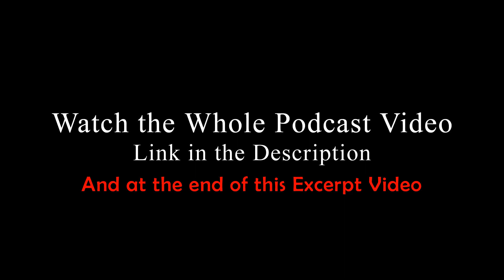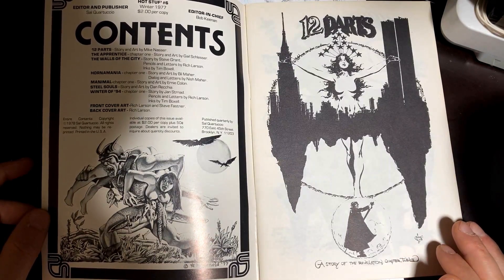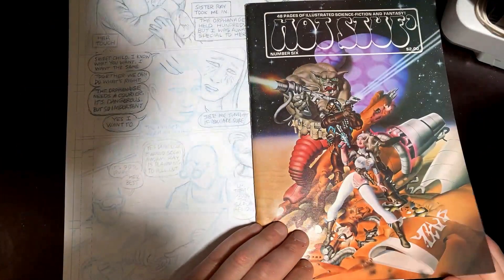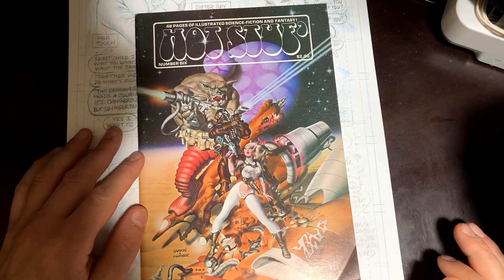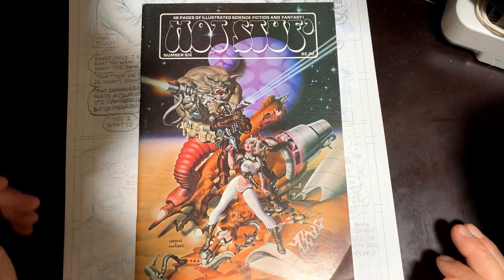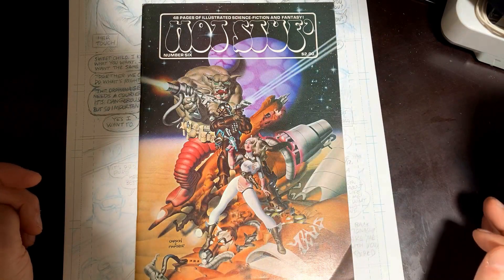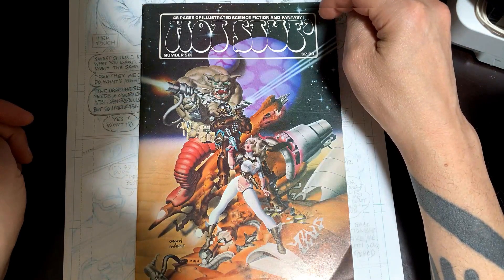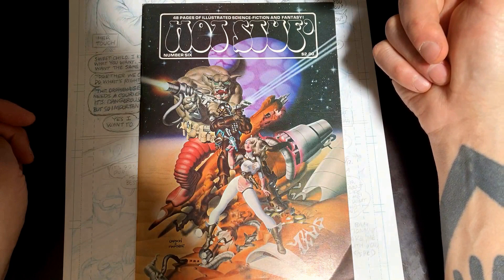Discovering the Art of SQP Productions with Fastener and Larson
Fill out the form to become a part of the Indie Comic Exchange